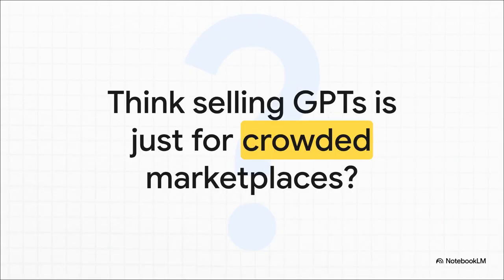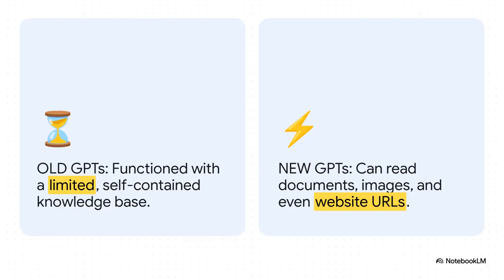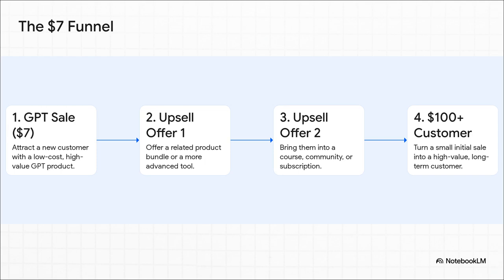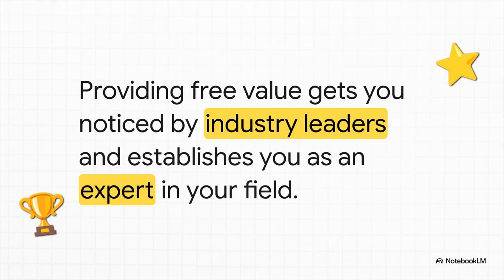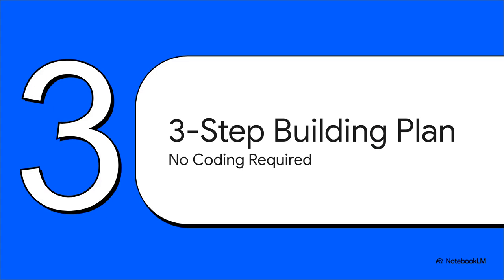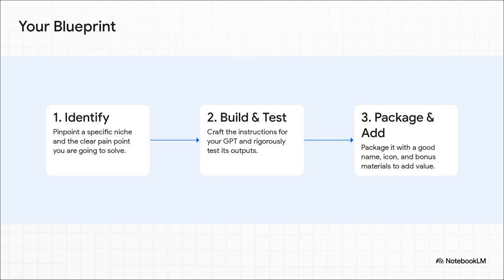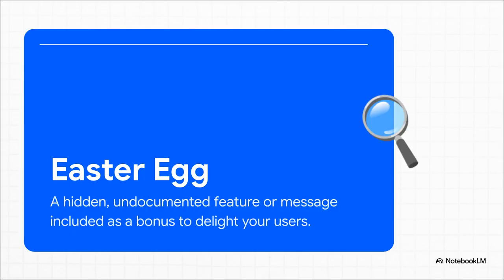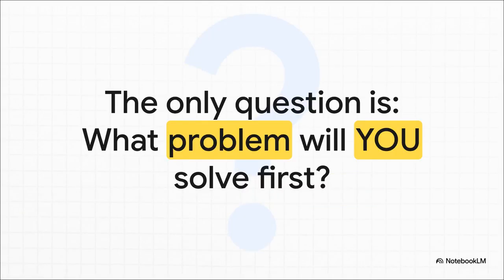The GPT Goldrush Profitable AI Products -GeekOutFridays Video Summary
Discover the AI gold rush! Learn how to transform custom GPTs into profitable digital products and services in this master class. Explore multiple monetization strategies, from low-cost sales funnels to building authority and offering high-value services. See how recent GPT advancements, like reading URLs and analyzing documents, open new possibilities. Plus, get a live demo of building a GPT from scratch – no coding required.

Catch the full show and Watch us create a GPT on GeekOutFridays.com